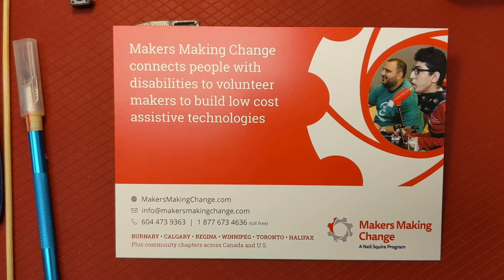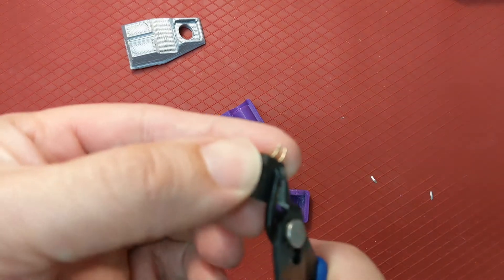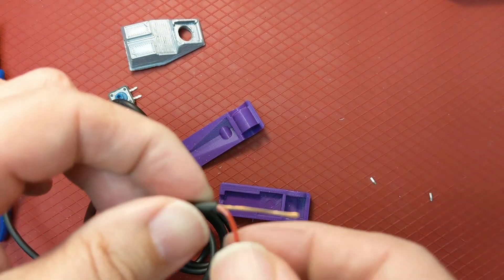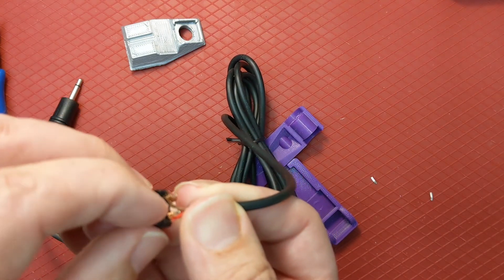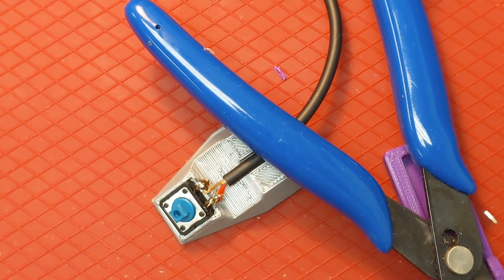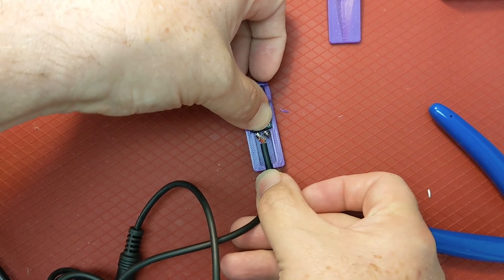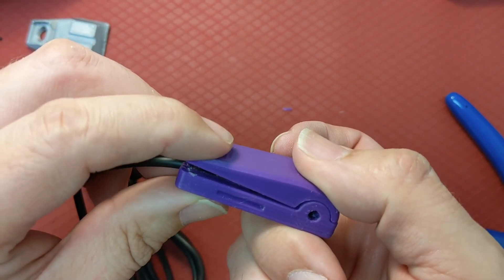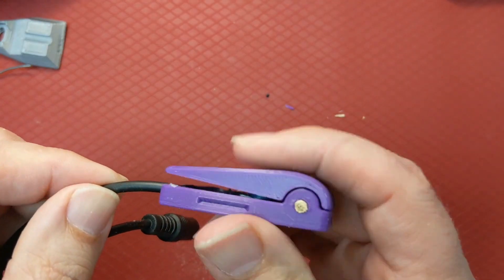Light Touch Switch Build Tutorial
The Light Touch Switch is a low force and low cost access switch that helps people with motor challenges to control assistive technology. It's an open source design that any maker can build.

Volunteer with Makers Making Change to build this switch and other assistive devices for people with disabilities.

0:00 Prepare the switch parts
2:32 Prepare the cable
5:19 Wind cable wires around the switch
7:10 Solder
9:13 Test the assembly
9:58 Hot glue
13:05 Final assembly and test